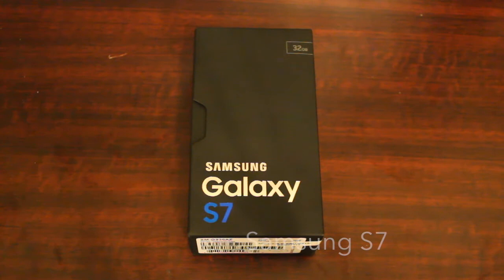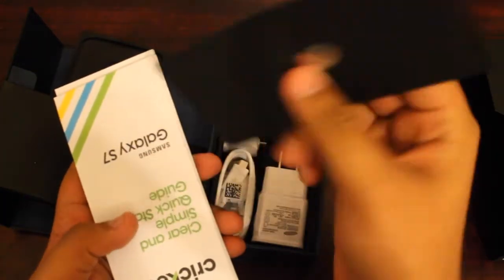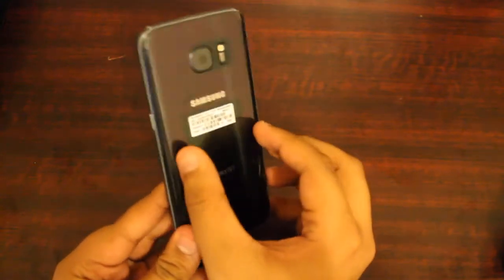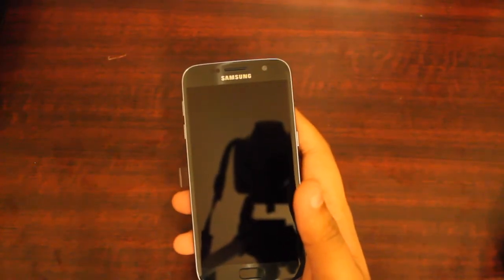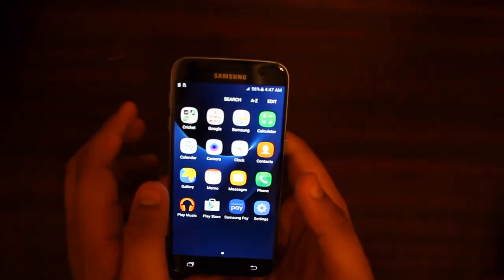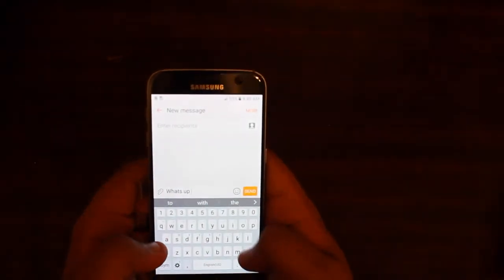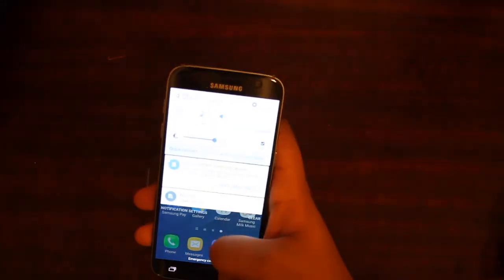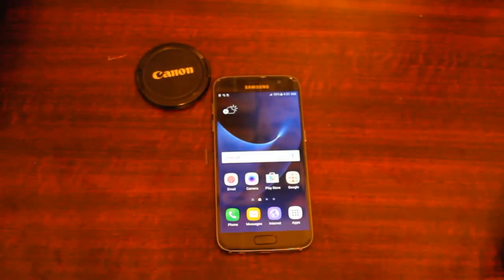Cricket Samsung Galaxy S7 Unboxing and IN-Depth Review!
This is the Samsung s7 for cricket. Overall its a nice phone with a powerful processor!

HAVE A QUESTION? DROP IT DOWN BELOW!